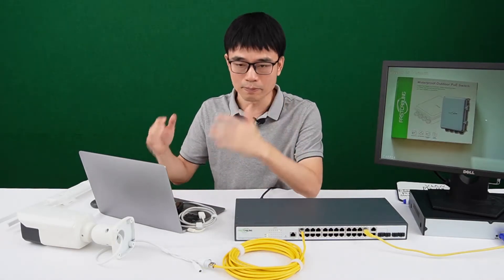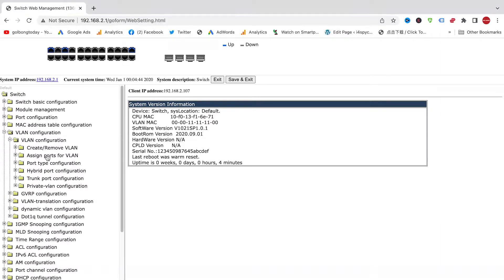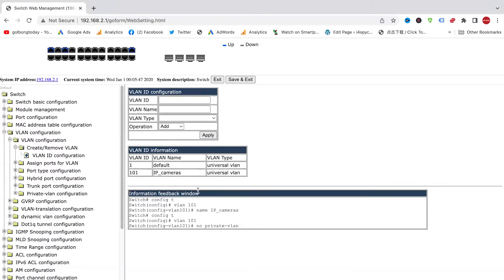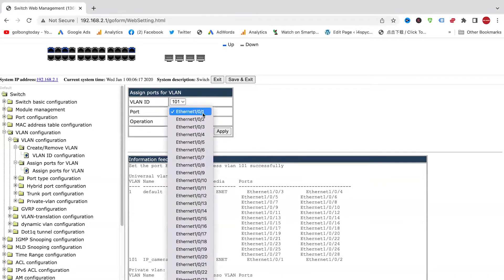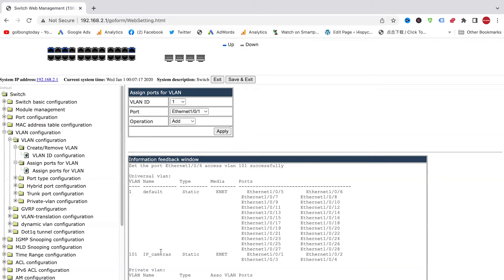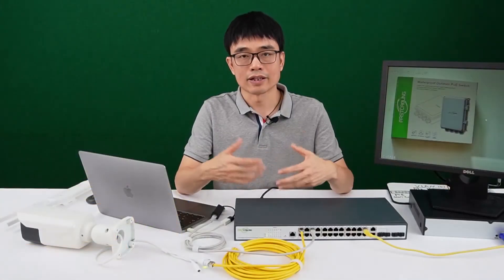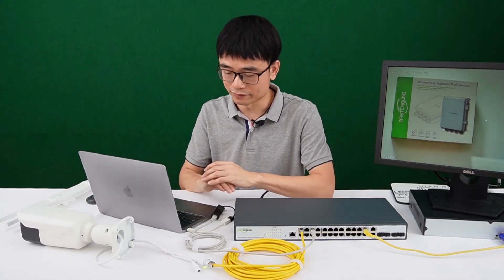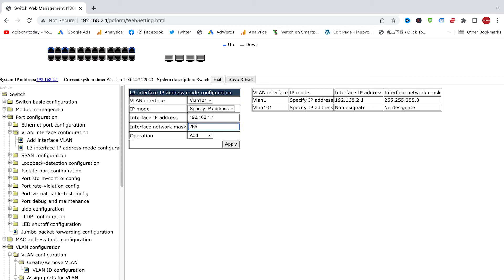Part #2 - How to separate IP camera from the existing network (PoE Switch)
We can use a dual LAN network video recorder to isolate the IP camera. In this video, we will the managed PoE switch. Even your NVR has a single network port. You also can divide a dedicated network for your IP camera systems. You even can assign the IP subnet to your IP camera system.